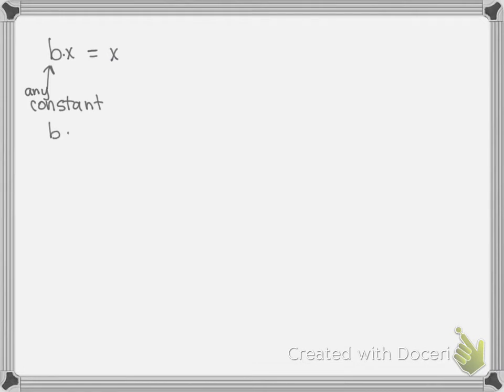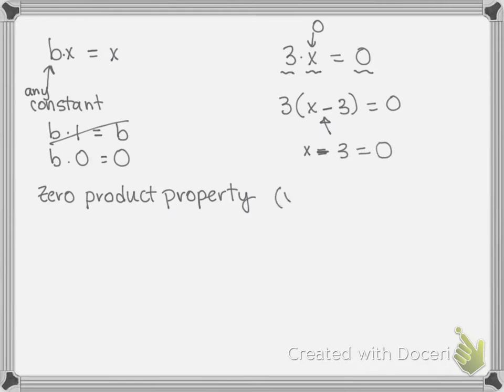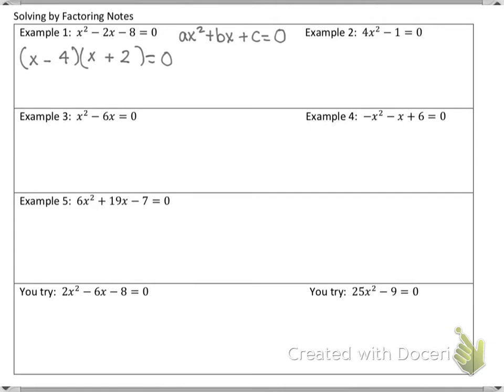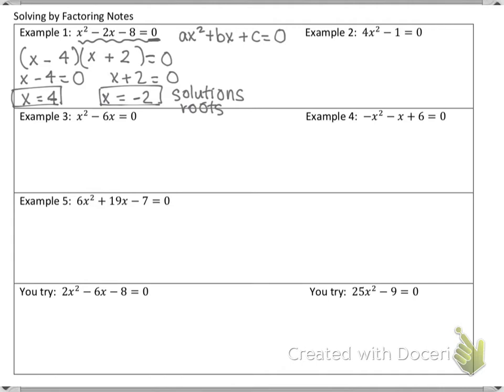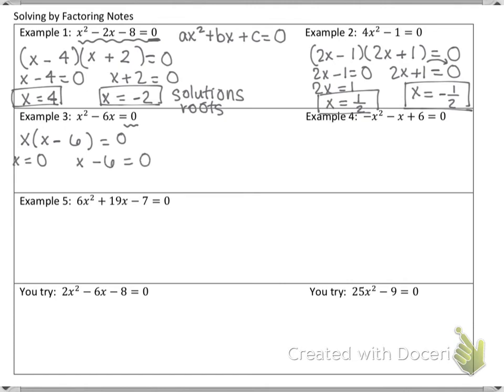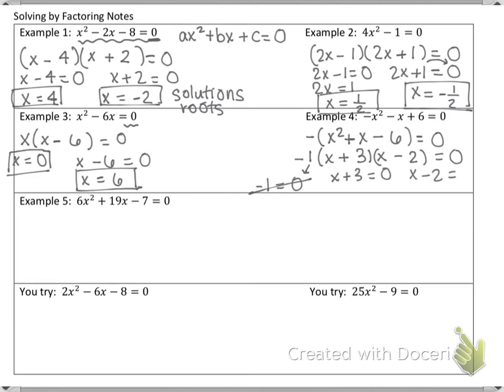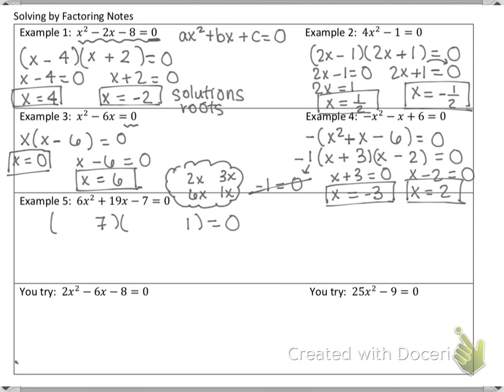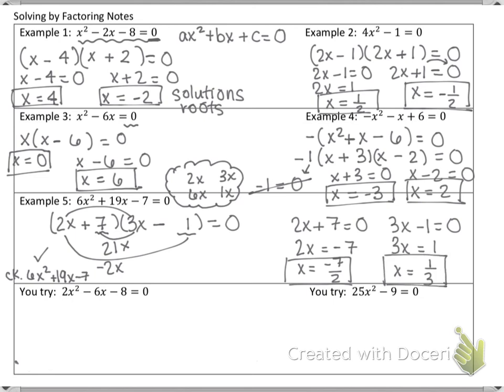Solving by Factoring Notes